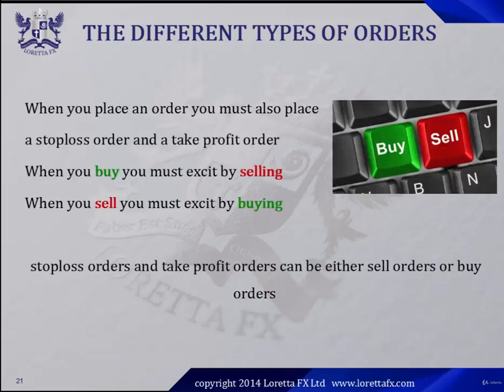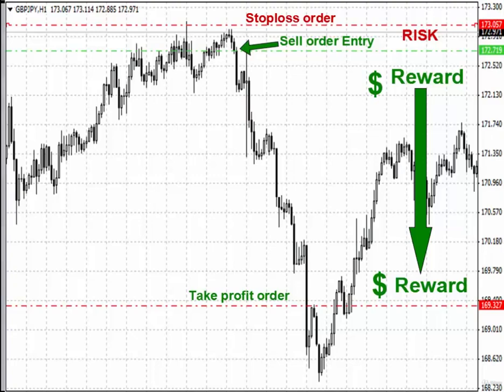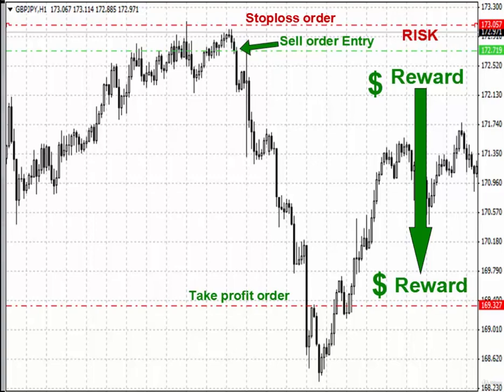The Different Type Of Orders | Episode 6 | Forex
Welcome to Episode 6 of our Forex Trading course! 🎉 In this video, we'll explain the different types of orders you can use in the forex market. Knowing how to place the right orders is crucial for effective trading and risk management.

In This Video, You'll Learn:
🔹 Market Orders
🔹 Limit Orders
🔹 Stop Orders
🔹 Stop-Limit Orders
🔹 Trailing Stop Orders
🔹 How to Use Each Order Type in Your Trading Strategy

Understanding the various types of orders will give you greater control over your trades and help you execute your strategies more effectively. Whether you're a beginner or an experienced trader, this episode will enhance your knowledge of order types and their uses.